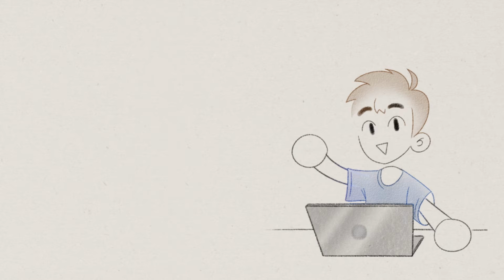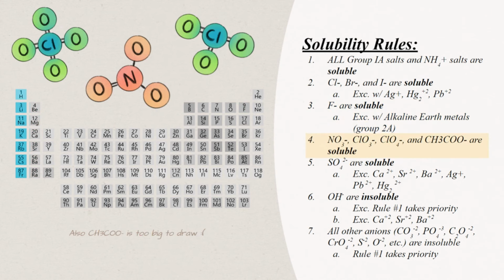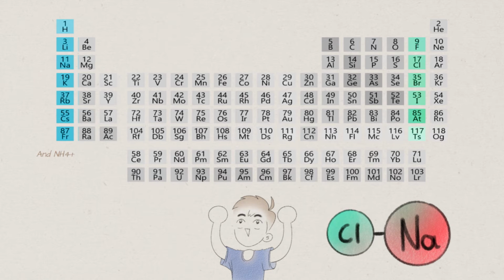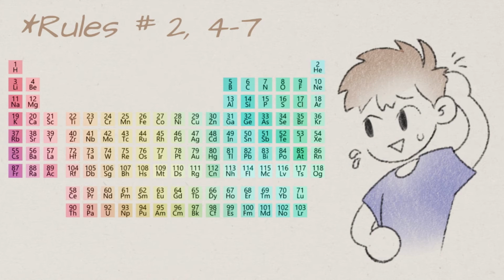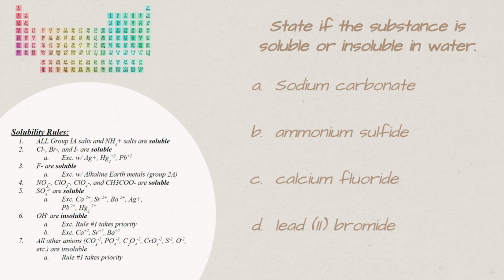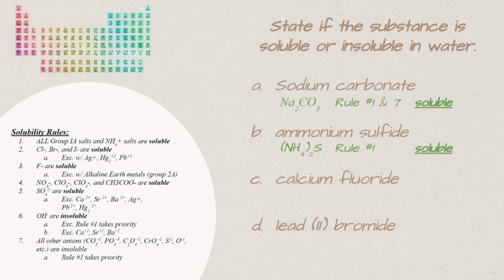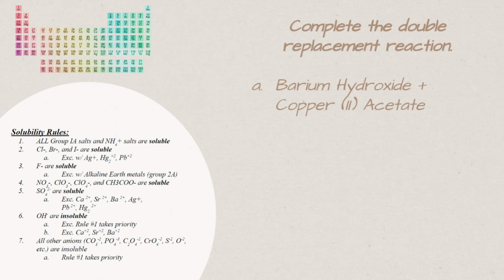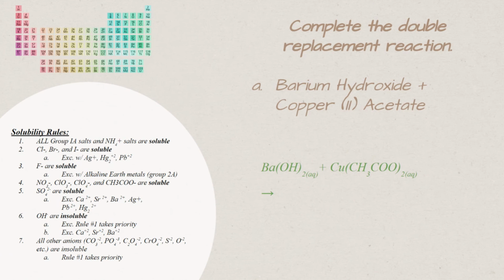Solubility Rules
Overview of Chemistry Solubility Rules.

Here are some helpful videos to understand the topics mentioned in this video:
0:34 Polarity: and also

This video was part of a high school chemistry project.

Hope this helped with your homework!